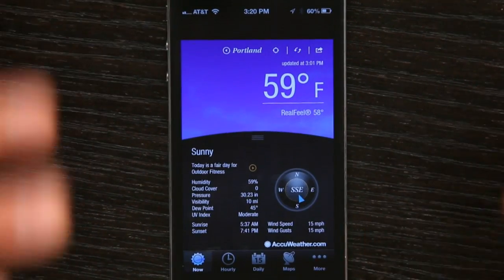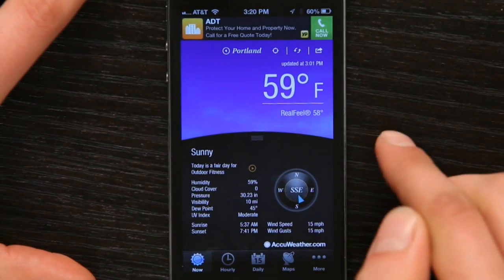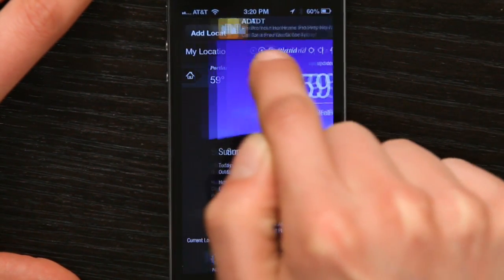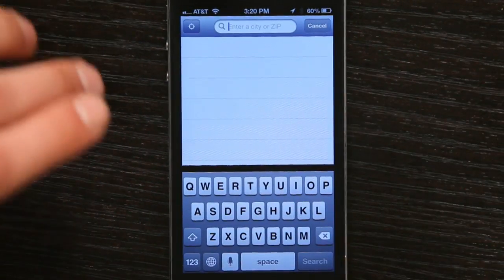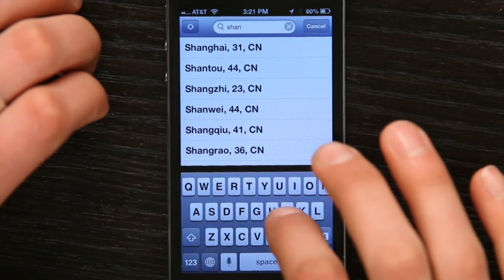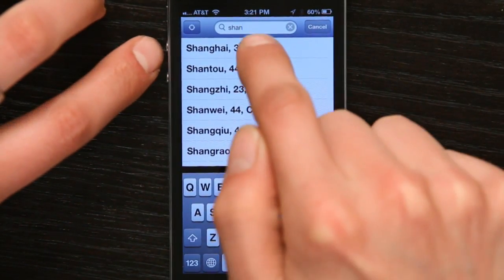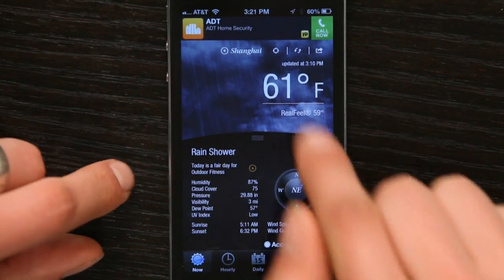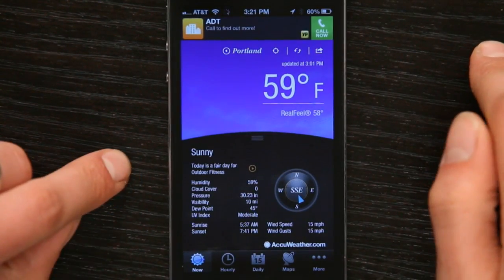How to Add Cities in the AccuWeather iPhone App : Tech Yeah!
Adding cities in the AccuWeather iPhone application will help you keep track of the weather as you travel. Add cities in the AccuWeather iPhone application with help from an Apple retail expert in this free video clip.